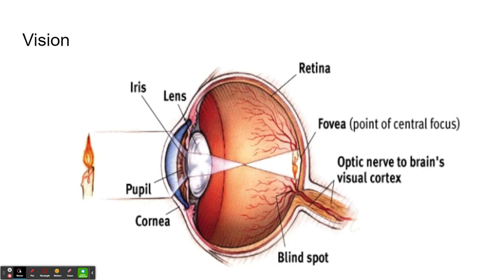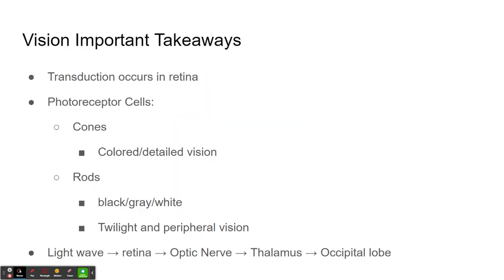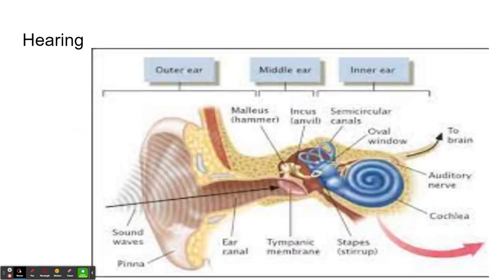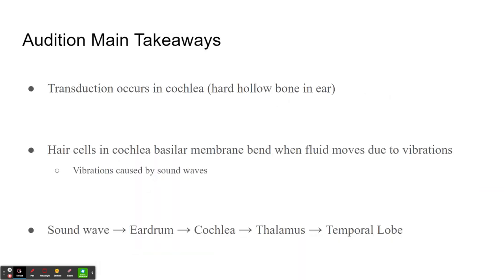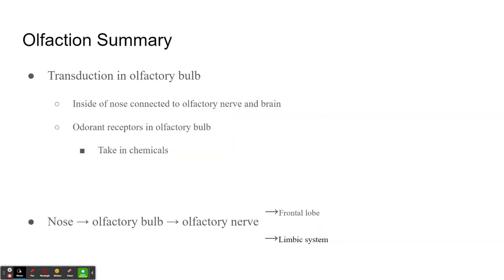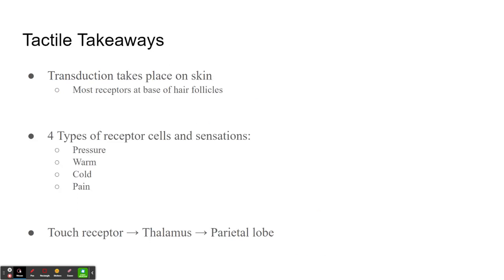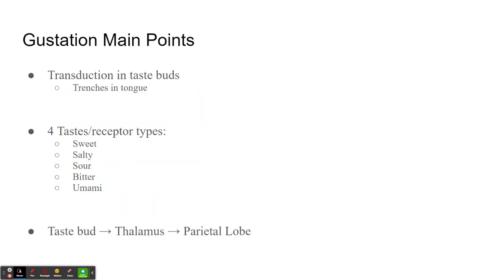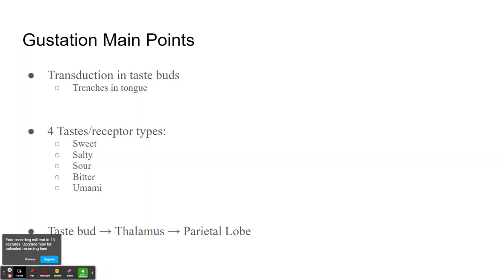5 Senses in 5 Minutes AP Psychology Review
Complete review of all senses you need to know for AP Psychology Exam besides body position or kinesthesis sense which is transduced all over your body in joints, muscles, and tendons. Afferent or sensory neurons carry this information from your body to brain to your thalamus and then to your motor cortex. Thanks and enjoy!